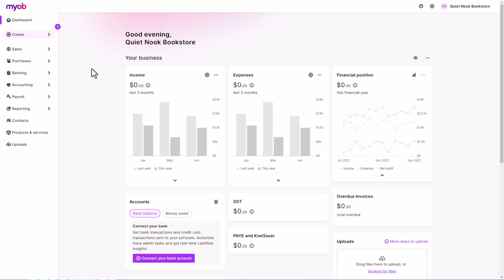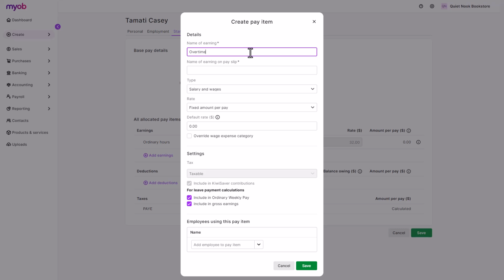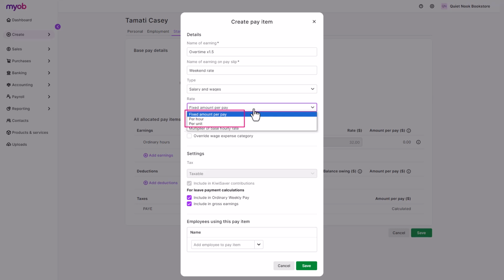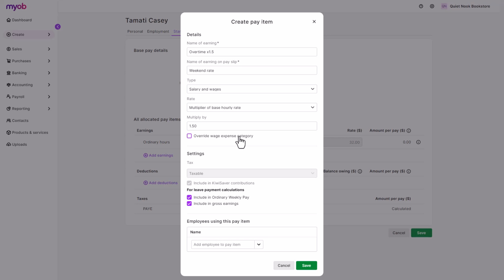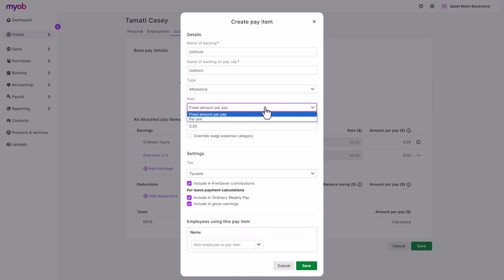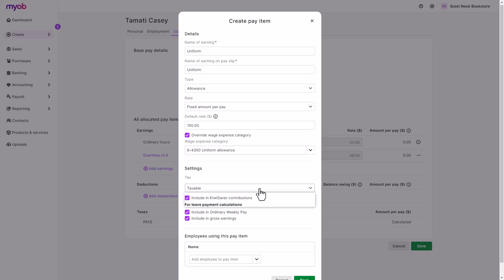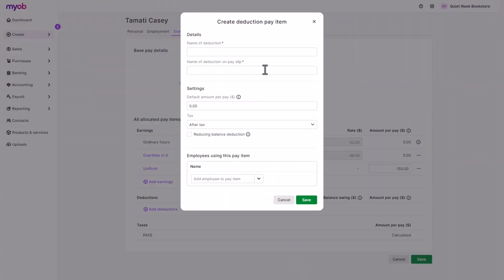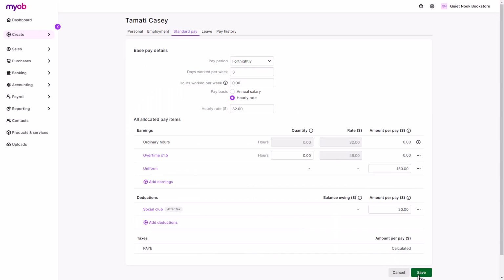MYOB Business - Create pay items (NZ)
Edit and create new earnings and deductions in addition to the employee’s normal salary or wages. These could include overtime, allowances, bonuses, and common deductions like child support and court fines.